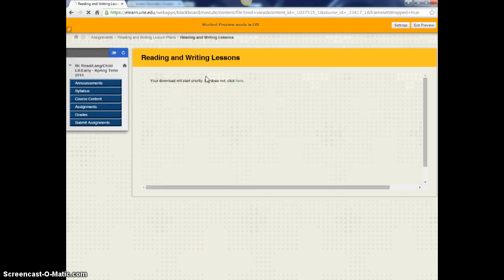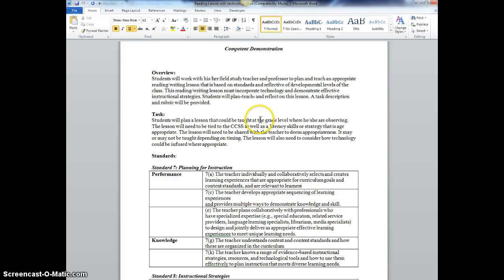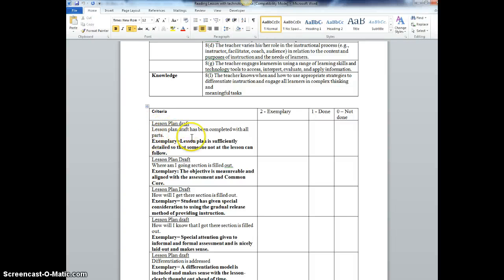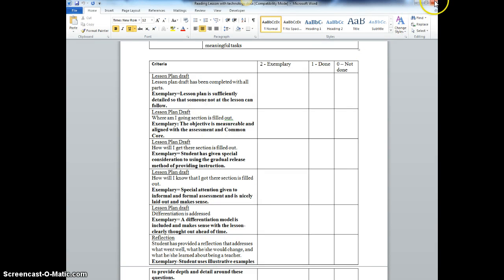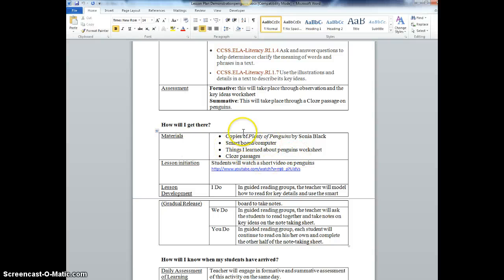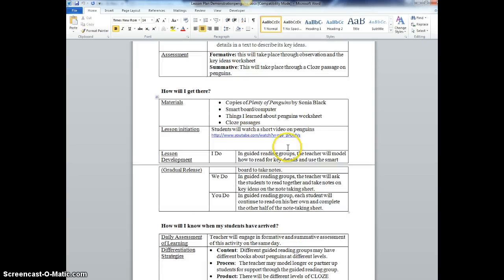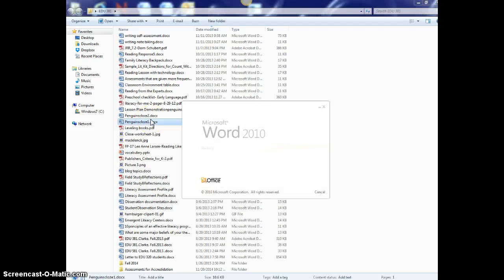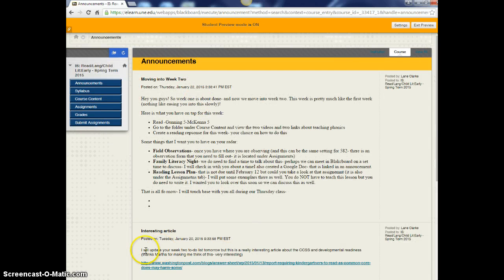Lesson Plan 581